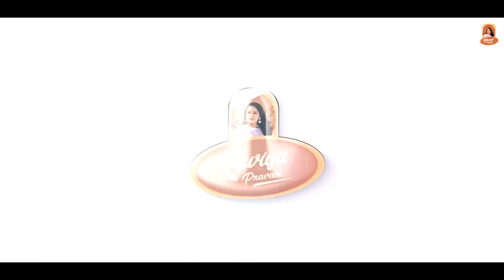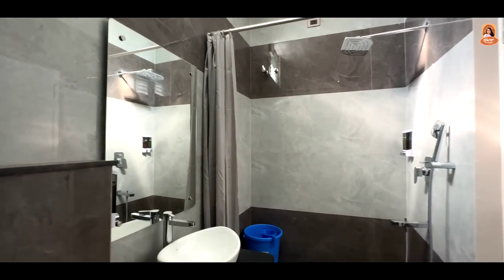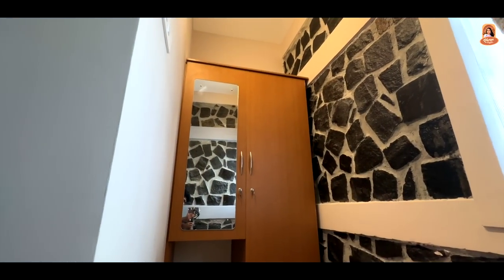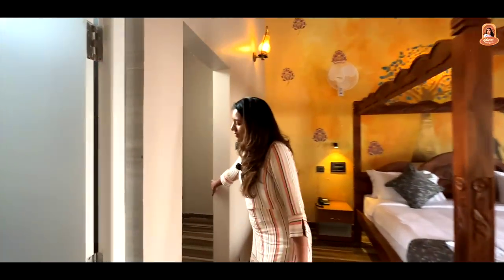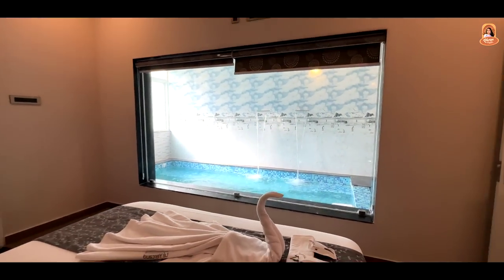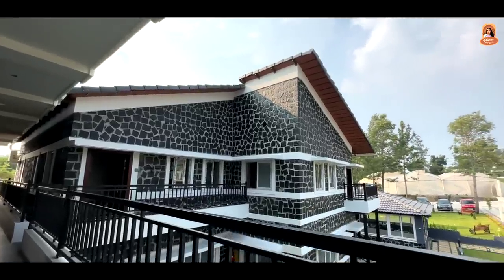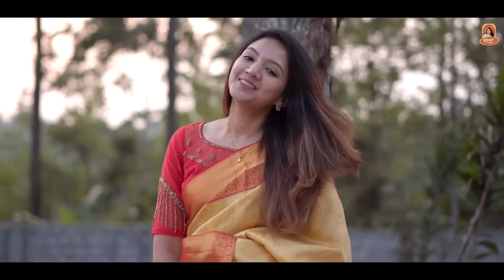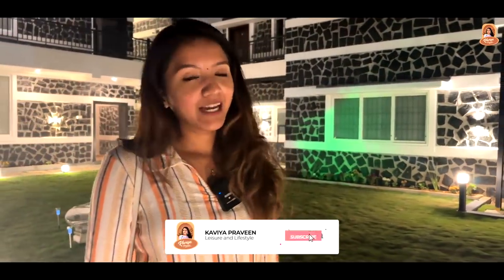Resort with Heated Swimming Pool - Le Yercaud Resort Tour | Best Resort in Yercaud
Pool villa rooms, honeymoon suite and deluxe rooms available with kids play area and restaurant.
Lé Yercaud
PLOT NO.4-7 , 1st Cross, BERRY GARDEN,
Yercaud, Salem, Tamil Nadu, 636601
Le Yercaud Photos of Family Oasis room and Premium Studio With pool room

A fabricblaze - designer studio
No:1 sukri complex
Sriram nagar, Sarada college main road ,
Alagapuram,
Salem-636016

​@Kaviya Praveen

Powered by Tamil Dude Media